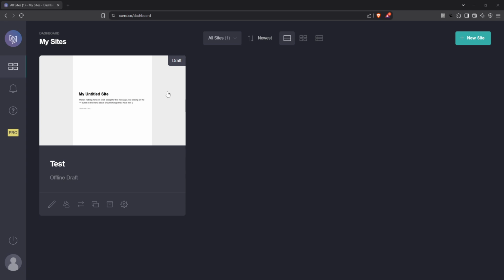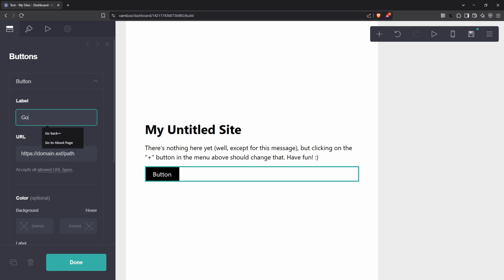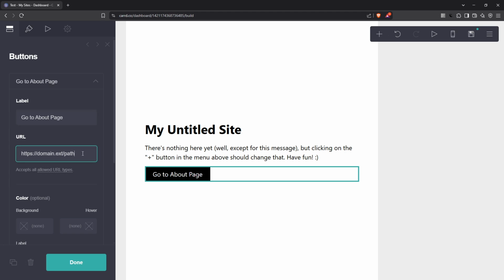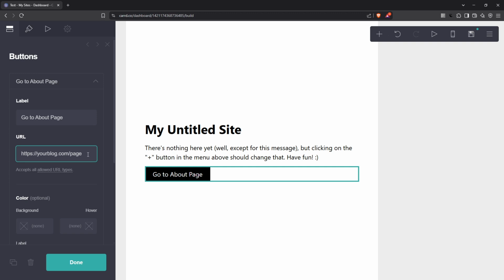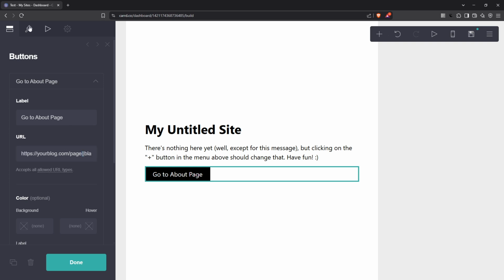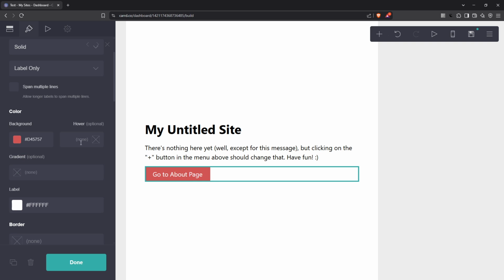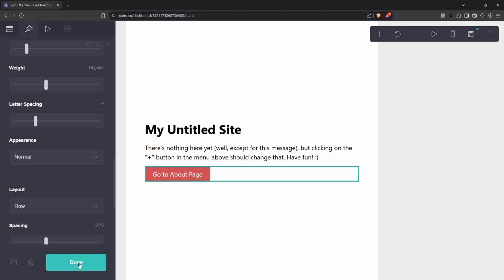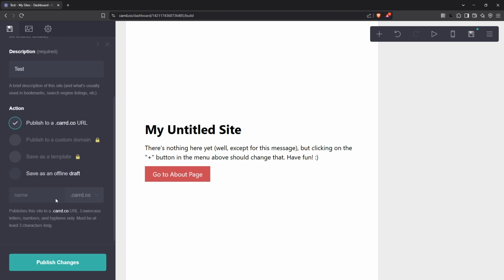How to Make a Button Go to Another Page in Carrd [2025 Full Guide]